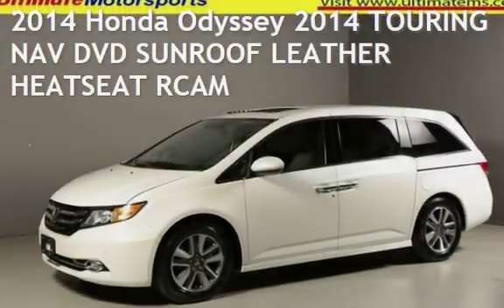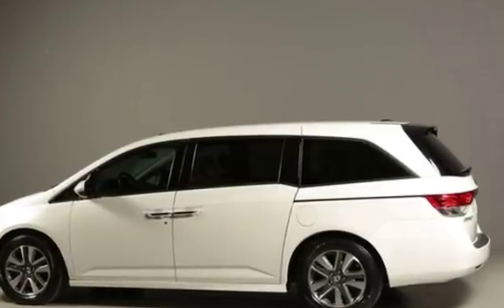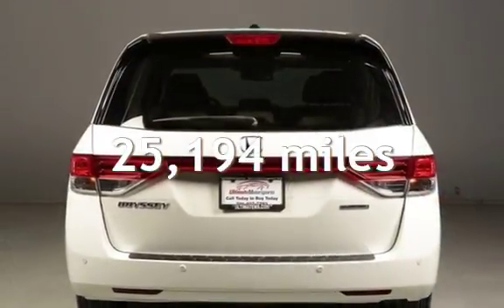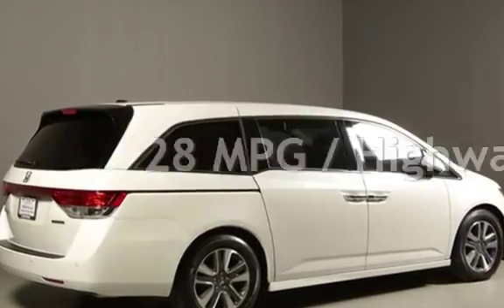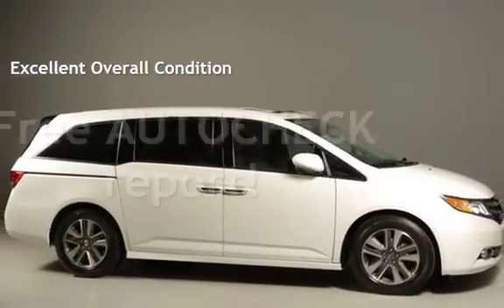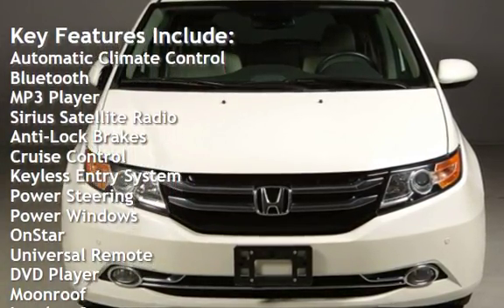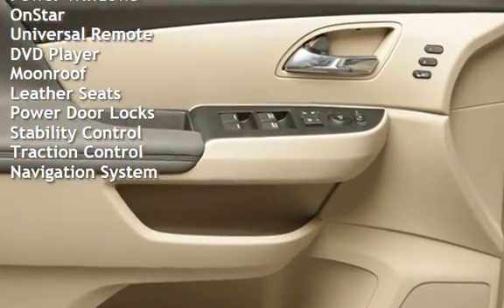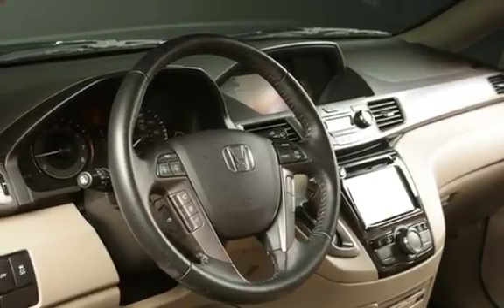2014 Honda Odyssey 2014 TOURING NAV DVD SUNROOF LEATHER HEATSEAT RCAM for sale in HOUSTON, TX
2014 Honda
Odyssey Touring

REAR DVD ENTERTAINMENT !
PREMIUM 18” ALLOYS !
LEATHER !  XENONS !
8 PASSENGER 3RD ROW SEATING !
POWER LIFT-GATE !
FOG LIGHTS !
BLUETOOTH !

20+ PICTURES BELOW AFTER DESCRIPTION

Beautiful White Diamond Pearl on
Beige Leather Interior!!